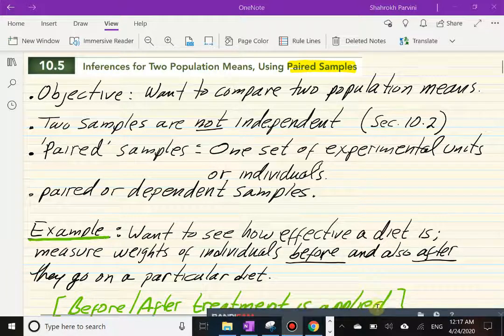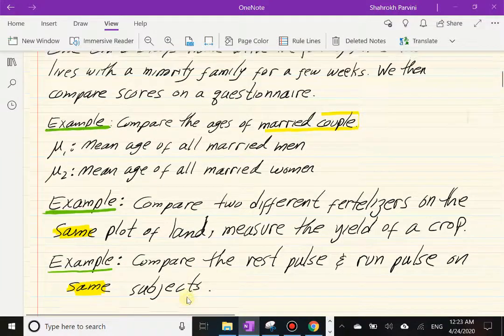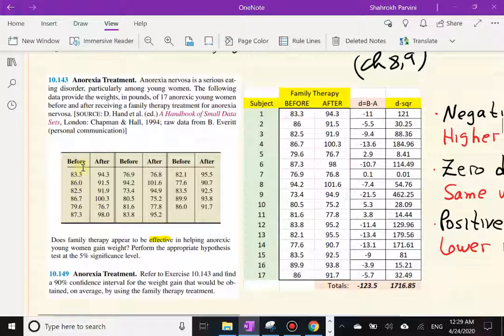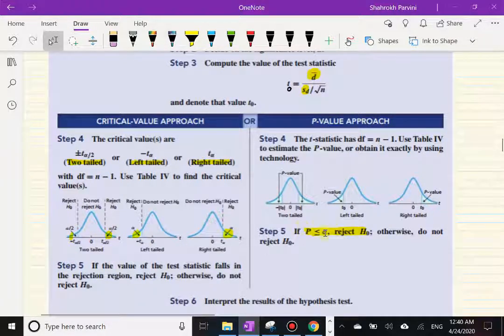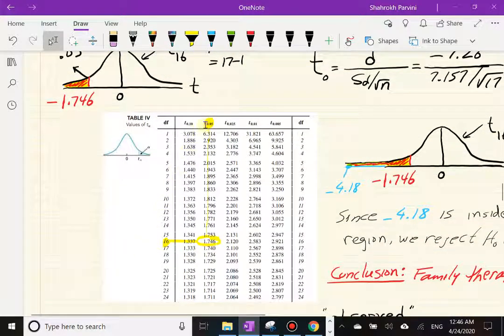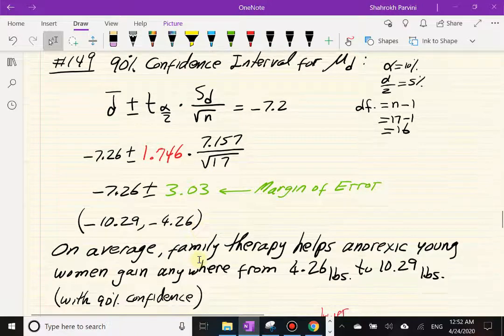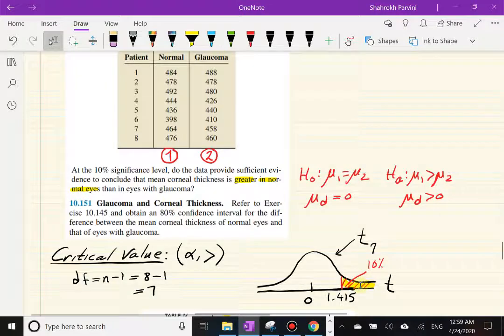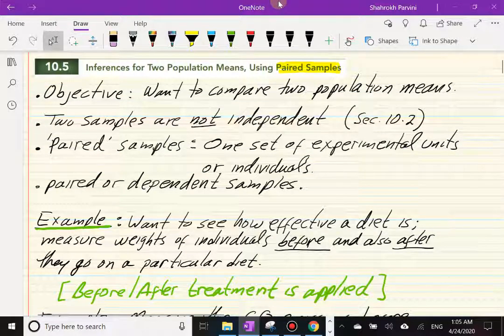Section 10.5 - Inferences for Two Means - Paired Samples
In this video, we look at inferences for two means for dependent or paired samples.